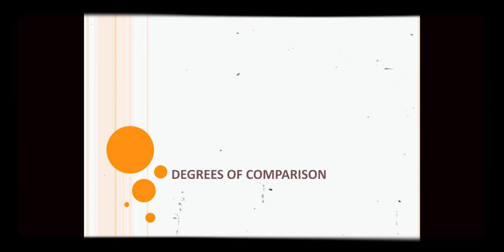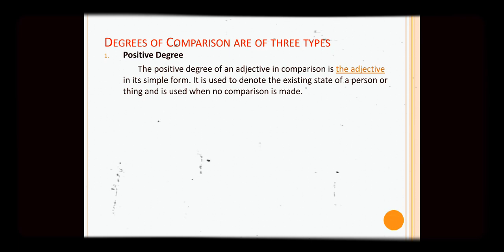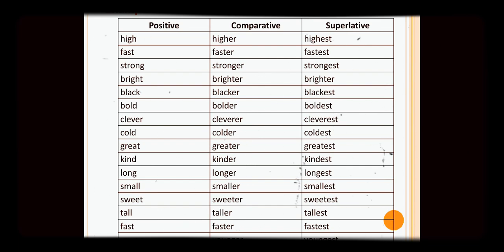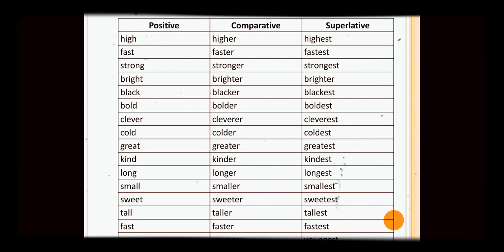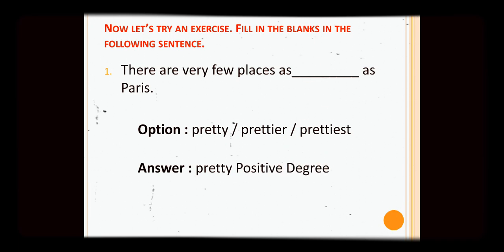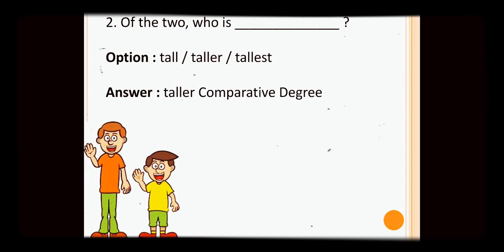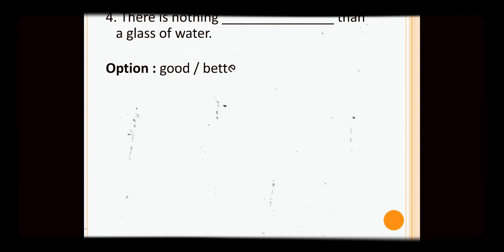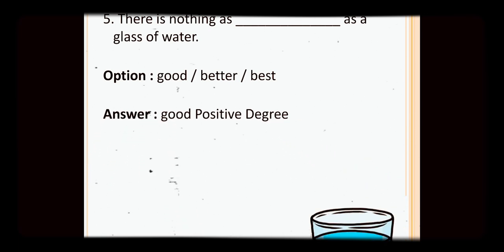Degrees of comparison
For 8th and 9th Kannada medium students